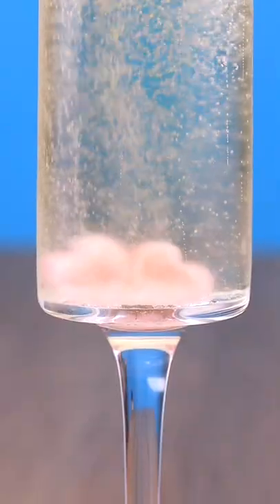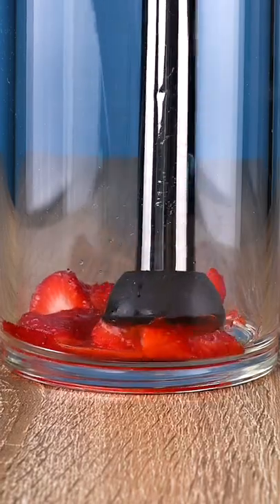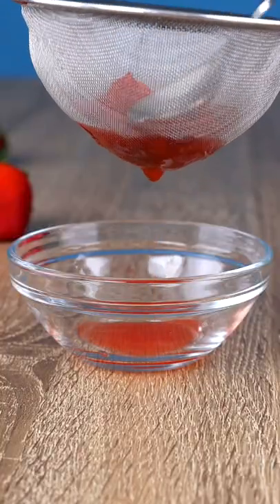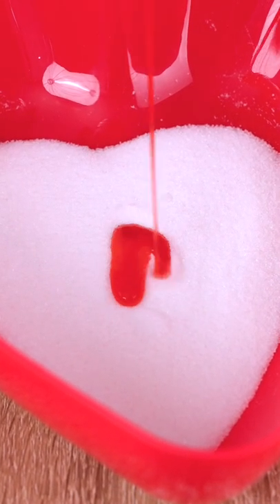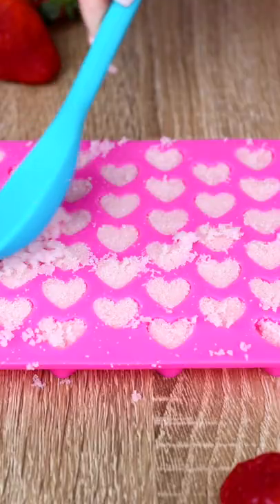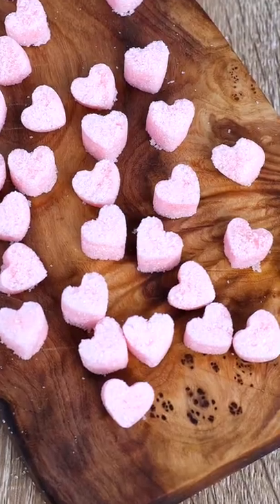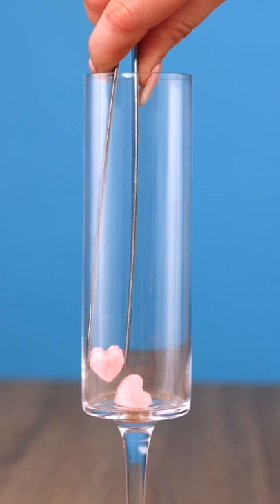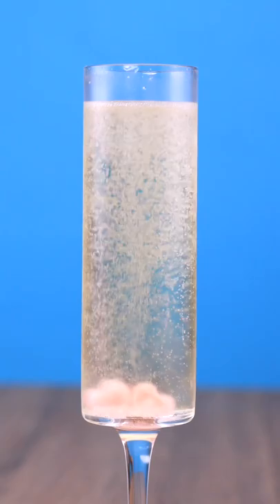How to Make Strawberry Sugar Cubes! Strawberry Sugar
These heart shaped strawberry sugar cubes are so simple to make! You can use them to make an array of cocktails or even to sweeten up some tea!

► Strawberry Sugar Cube Ingredients:
•  ⅓ cup granulated sugar
• 1 teaspoon strawberry juice (from 2 strawberries)

► How to Make Strawberry Sugar Cubes:
1. Muddle 2 strawberries.
2. Strain out the juice.
3. Add strawberry juice and sugar to a bowl and mix.
4. Pack the strawberry sugar into your molds.
5. Let them dry overnight.
6. Carefully remove.
7. Enjoy!